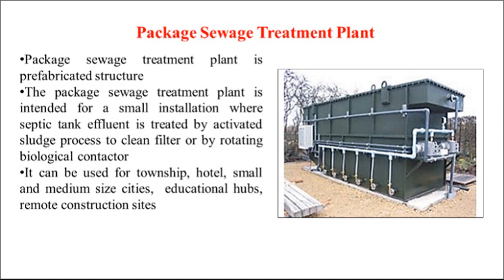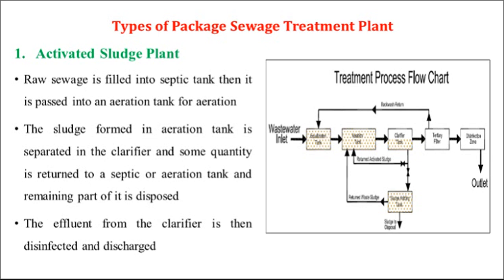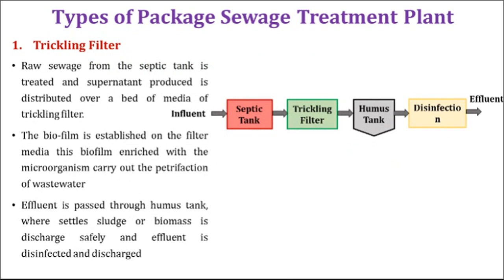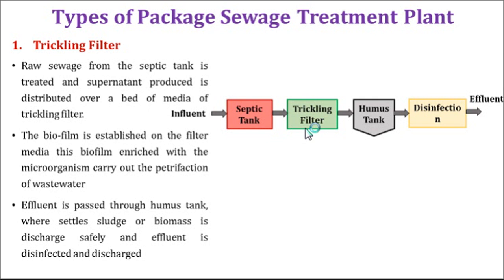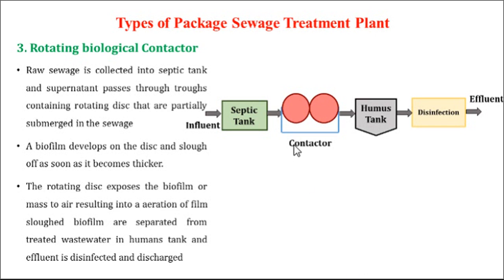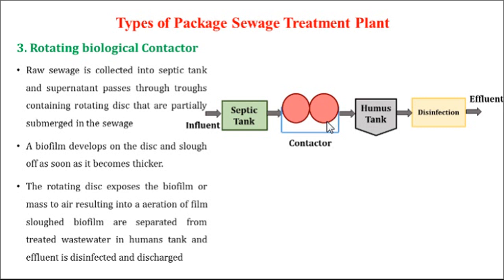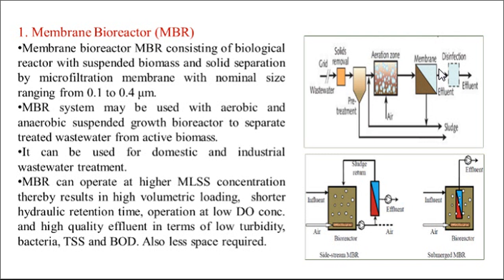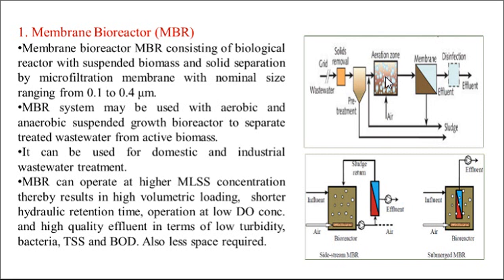U 5.3 Package sewage treatment plant – ASP,TF and RBC